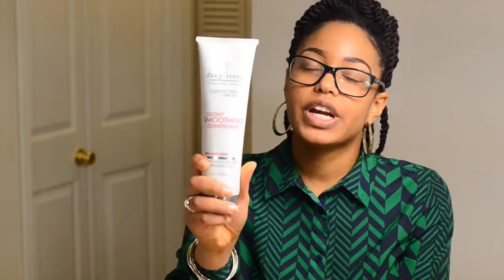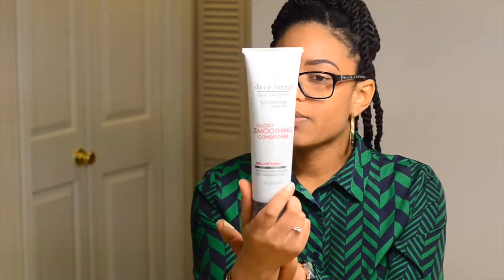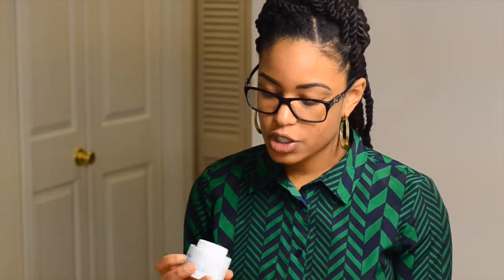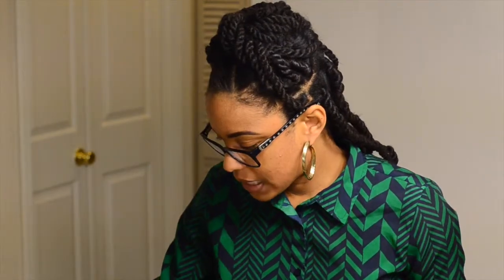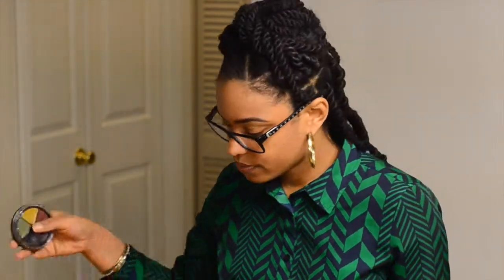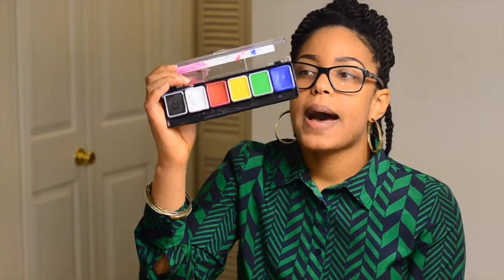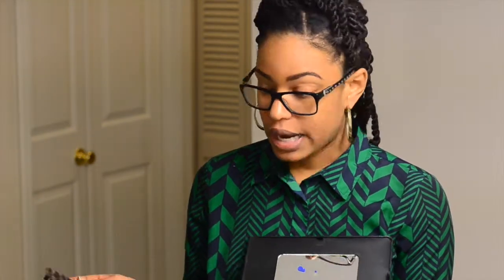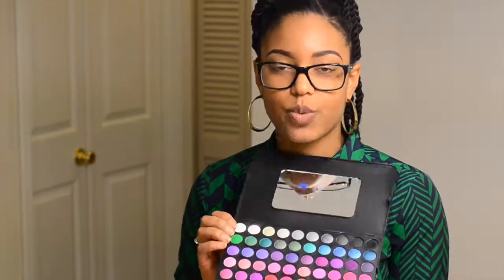February Favorites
Song: Meet Me In A House Of Love by Cut Copy